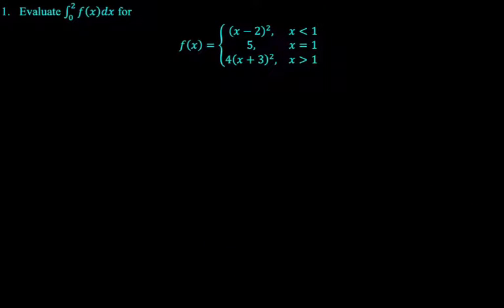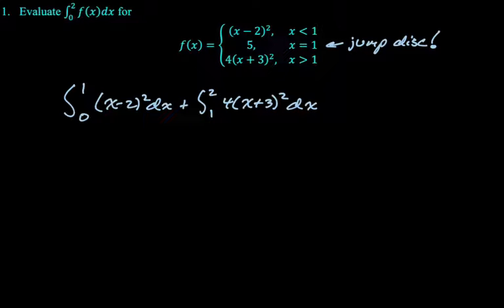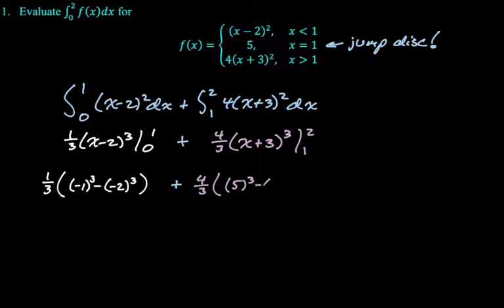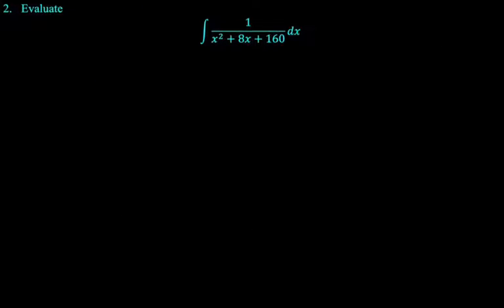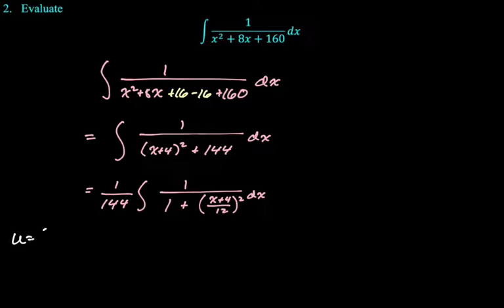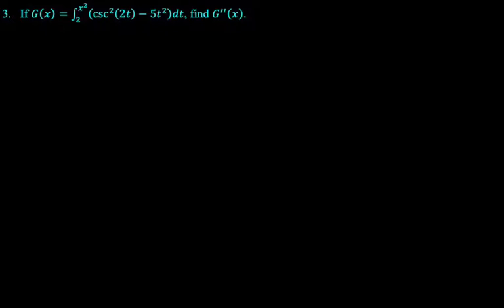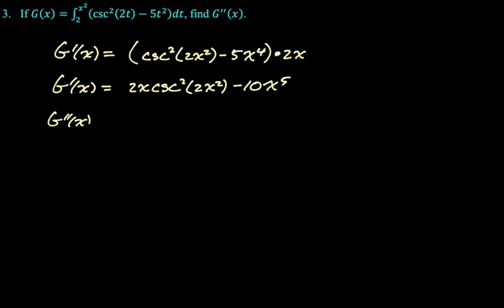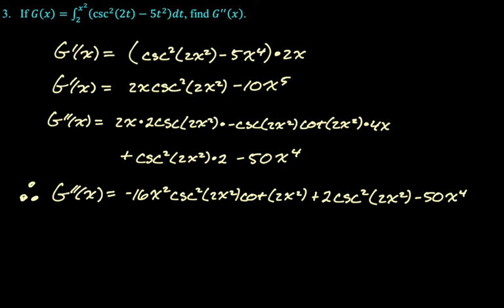AP Calc Problem Set of the Day 132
Topics:
definite integral over jump discontinuity; complete the square to integrate; second FTC